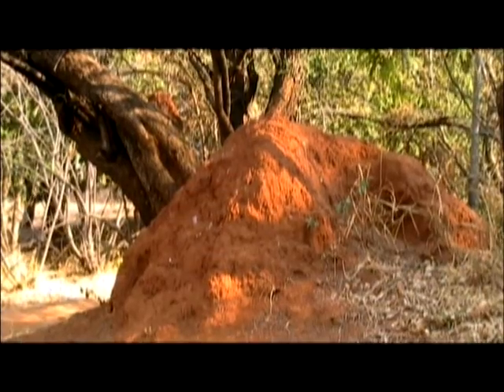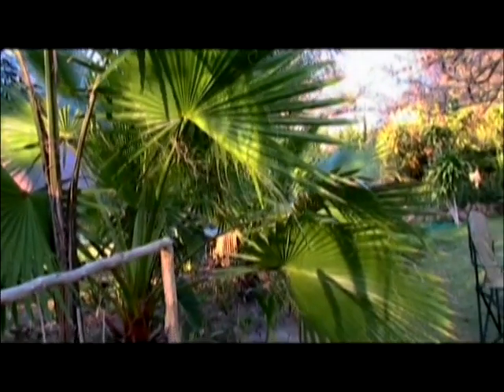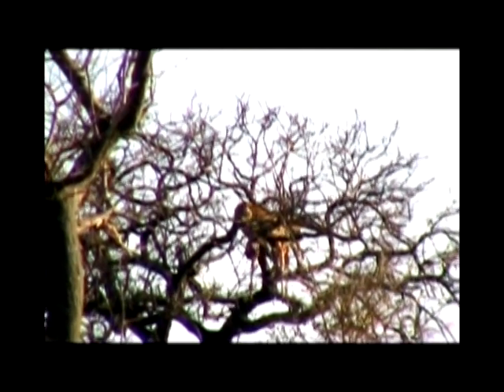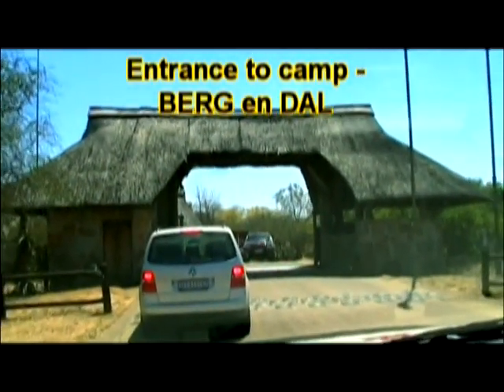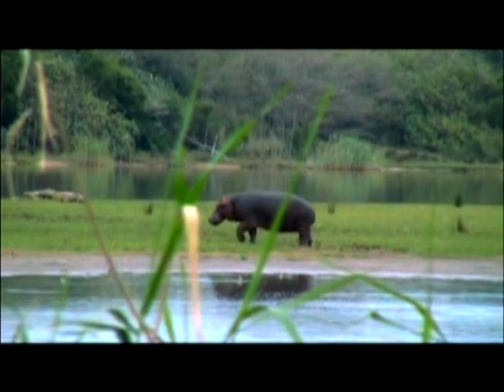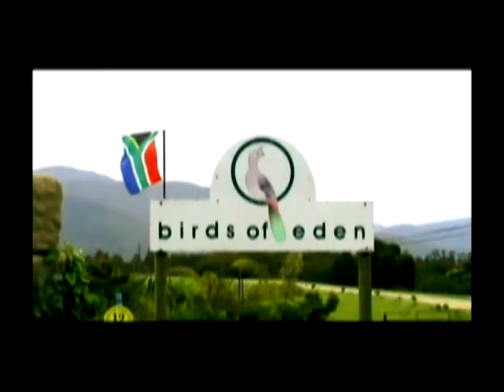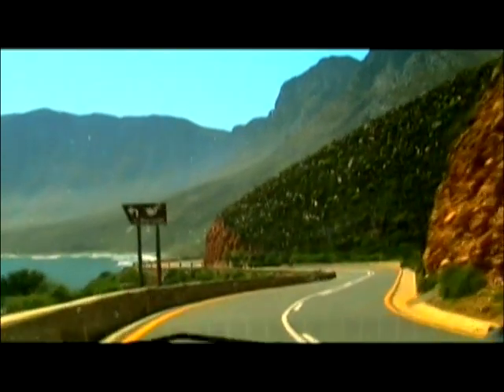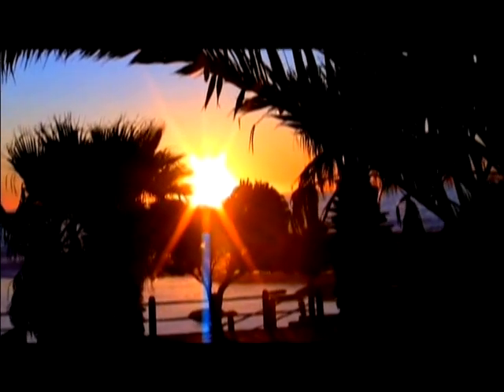S AFRICA KRUGER N P eng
A 2 part Documentary of a vacation in South Africa. First part is a wildlife Safari, including Kruger National Park, but also other interesting locations. We hired a tour company to drive us through the first part and everything was arranged for us, meaning all was included, accommodations, food, game tours, etc.. Starting in Johannesburg driving on the panorama route to the city of Durban on the Indian Ocean visiting all those places. For 4 days we made game drives in Kruger N.P., and we were overwhelmed what we experienced. We met a few younger, more adventures couples, who did this all on their own.
Second part was  getting to see the country, the scenery, but we stopped at any wildlife park on our tour. From Durban we flew to Port Elizabeth, rented a car and drove to Cape Town. Now we were on our own also. No more a guide and driving on the left side of the road was a bit getting used to. The pictures will show this was just as exiting as the Safari Tour. Memories, good  memories for a life time. But off course there are dozens of other great itineraries available to see and to explore.
This is a very much abbreviated version of a lately posted german video, where there is a more detailed description of the whole tour. Visit the german version, the pictures are worth it.